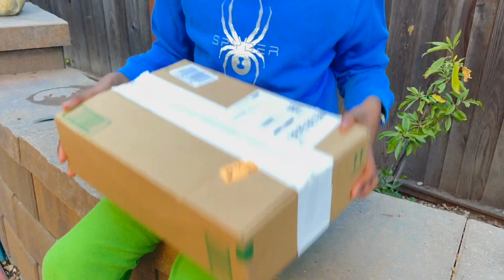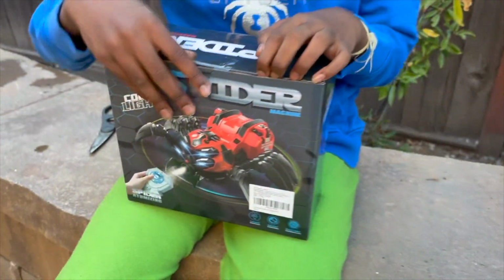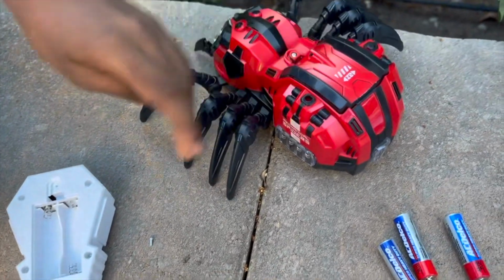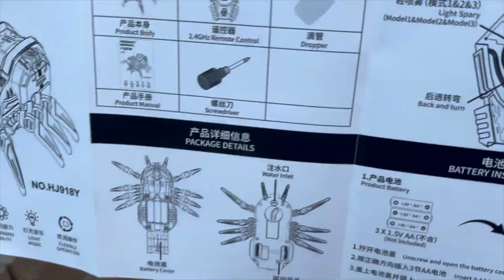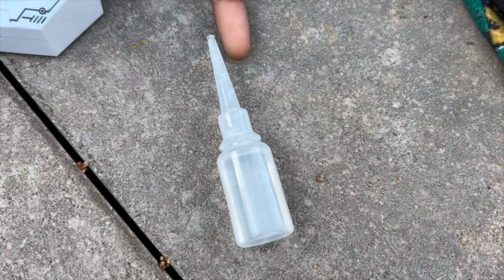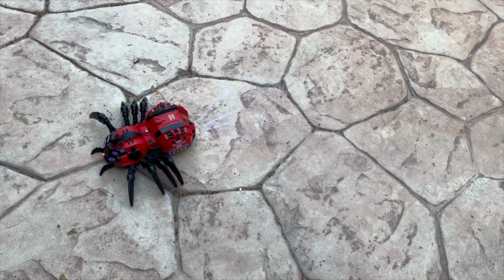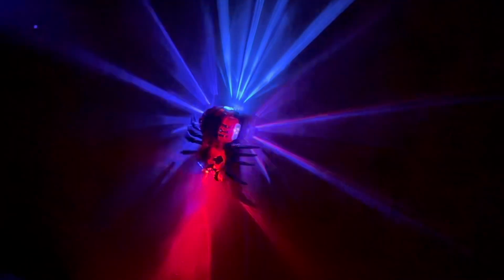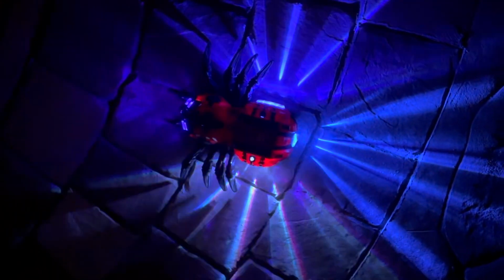Remote Control Spider , RC Spider Stunt Robot with Spray/Lights/Music .GAIETYDIY Store. 🕷️ 🕷️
Remote Control Spider , RC Spider Stunt Robot with Spray/Lights/Music .GAIETYDIY Store. 🕷️ 🕷️  @ShriSivPlayz

The product name:  Remote Control Spider

Price: 29.99$

Item dimension: 7.95 x 9.25 x 3.46 inches

Remote Control Spider Robot: Our remote control spider robot mimics the movements of a real spider with its fast leg swinging, creating the illusion of a lifelike spider in motion. The two menacing fangs add a cool touch, allowing you to surprise and entertain kids or friends with this remote control spider toy.
Spraying Function: By simply adding a few drops of water through the water inlet (included with the set) and pressing the spray button, our remote control spider toy releases a mist from its fangs, looking just like a real spider spitting silk! It will display a red effect in the dark, which is amazing. The rc spider' spraying function offers three different modes, providing a variety of mist frequencies with each press.
Cool LED Lighting Effects: The head of the remote control spider toy is equipped with four flashing red and blue lights, while the sides of its body can emit colorful lights. There is also a blue light at the tail. As the remote control spider moves on the ground, the lights scatter around, creating a mesmerizing effect like a robbotspider dancing in a nightclub, it looks very cool.
Multi-functional Play: This remote control spider robot has an automatic demonstration function, the rc spider will walk or spray mist according to pre-programmed tracks accompanied by music. With four music options to choose from, simply press the music button to switch between tracks, bringing joy and excitement to children and the whole family. Long press the music button for 3 seconds to turn off the music.
2.4GHz Remote Control Spider Toy: Our remote control spider for kids is easy to control with 2.4GHz anti-interference technology, it allows multiple remote control spider robot to play at the same time, in the same place. Create even more fun within the household.
Best Gifts: This remote control spider toy is not only suitable for Halloween but also a perfect gift for any occasion. Surprise your child with this unique Christmas, birthday, Easter, or Thanksgiving gift. This remote control robot spider toy will definitely bring joy and excitement to their playtime, making it an ideal gift for children and friends